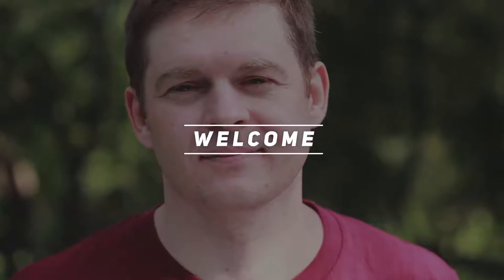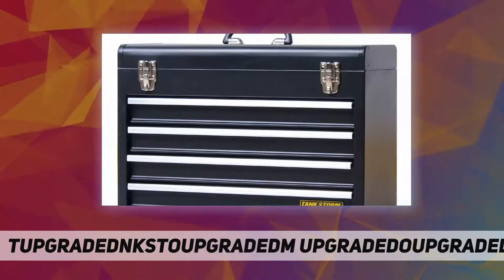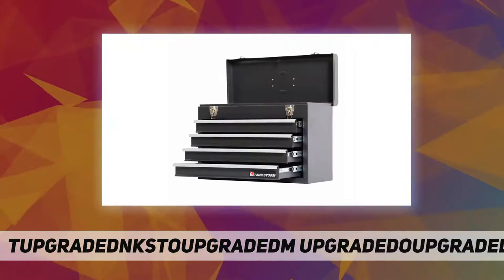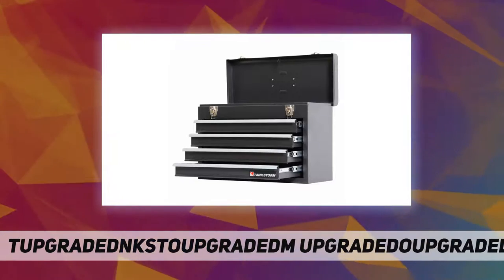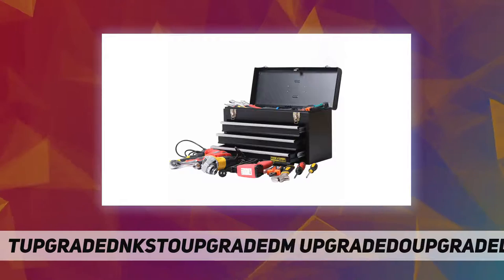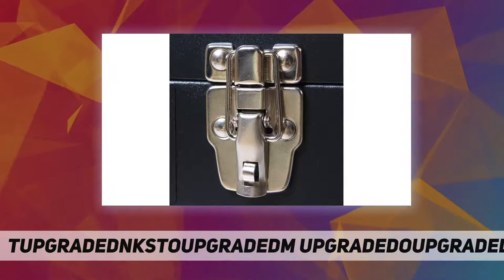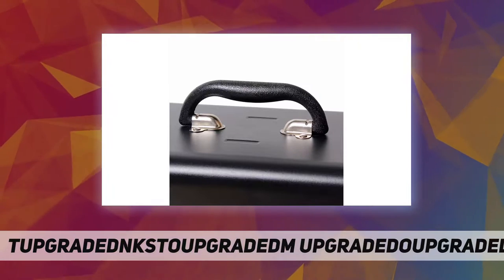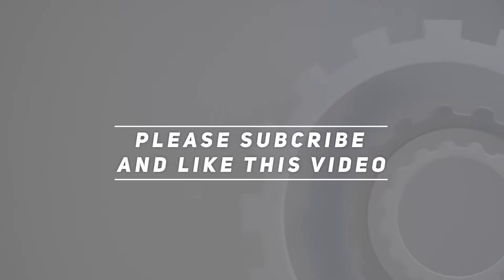TANKSTORM Portable Steel Tool Chest with Drawers - Short Review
TANKSTORM Portable Steel Tool Chest with Drawers